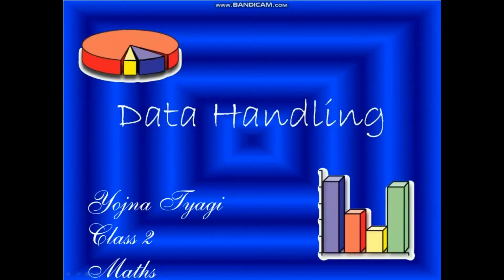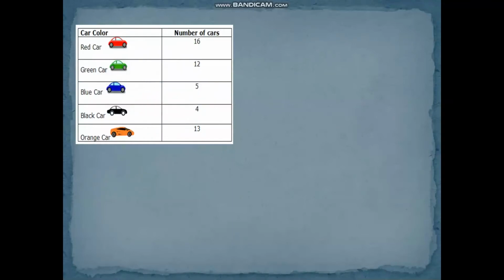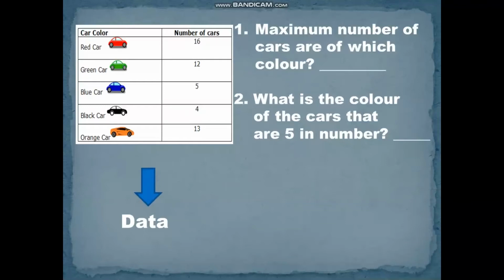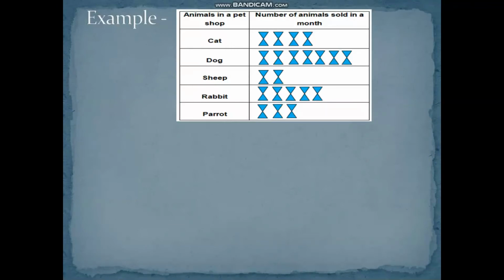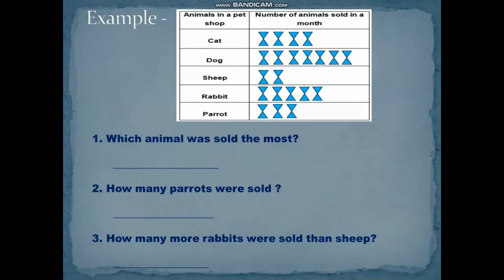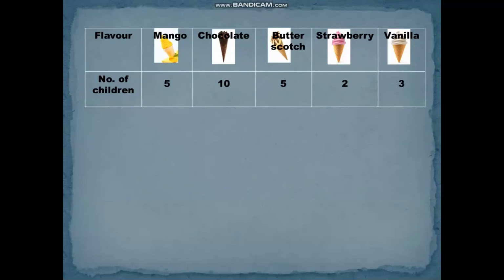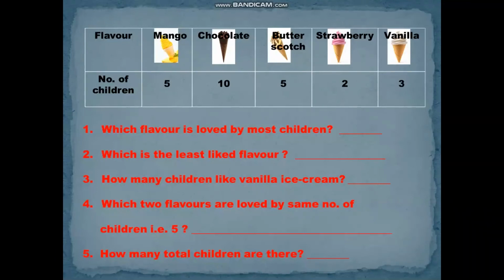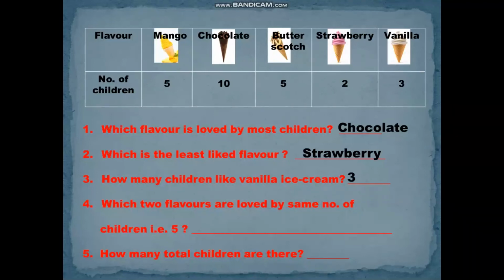Data Handling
Class 2
Mathematics